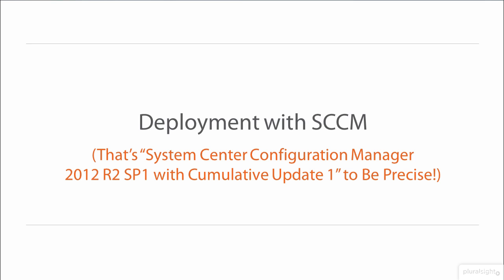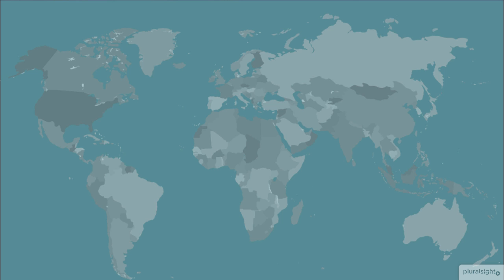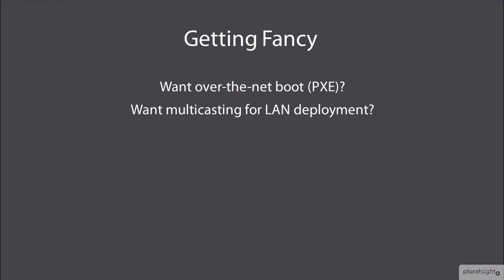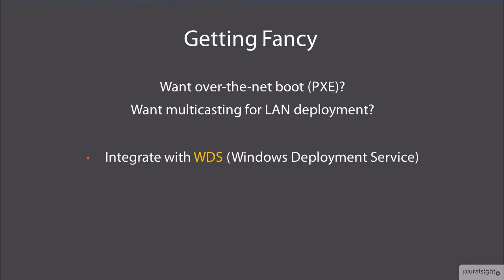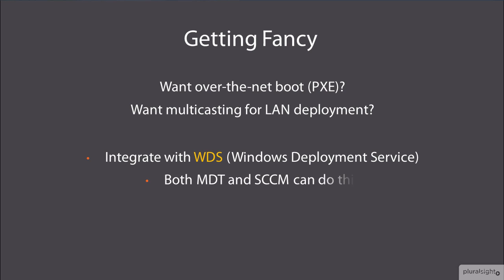03 05 Deployment with SCCM